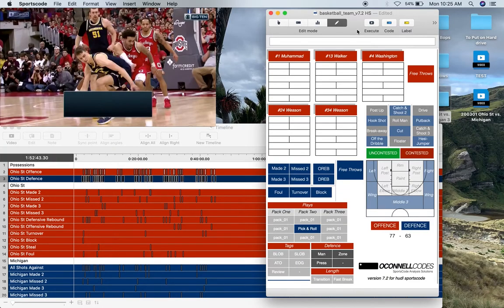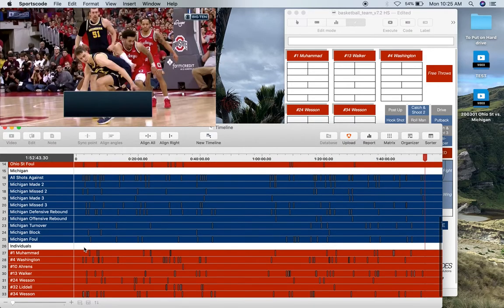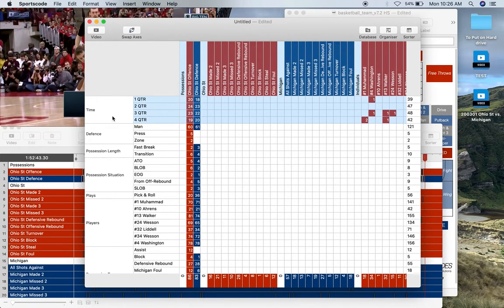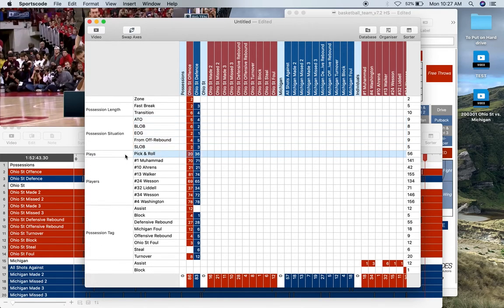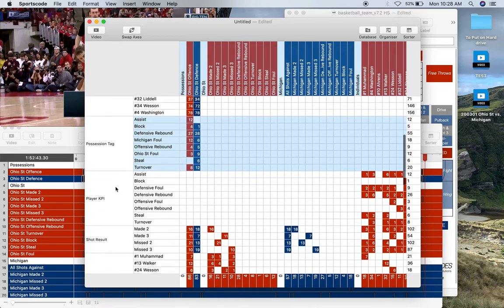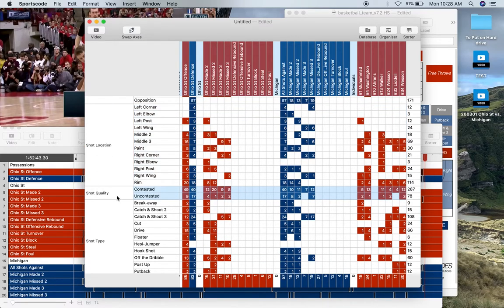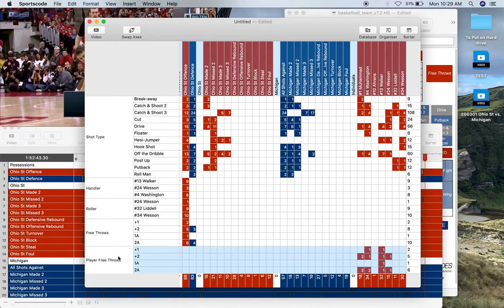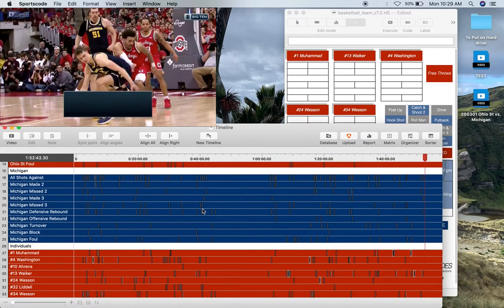Basketball Code Window Overview (2020) | Hudl SportsCode